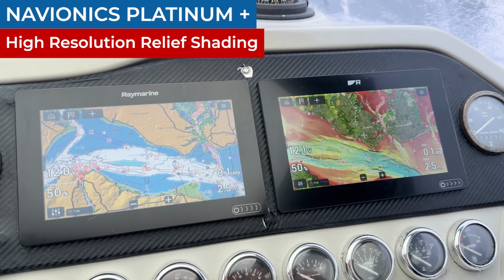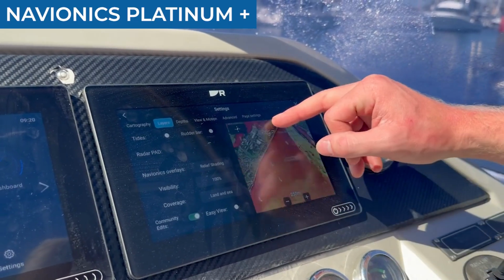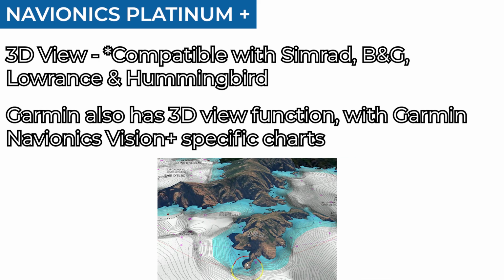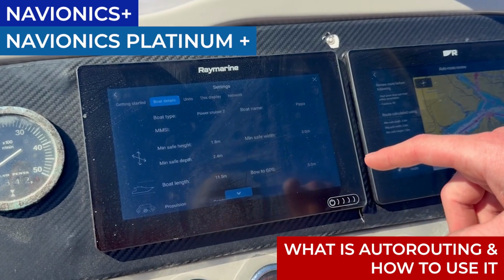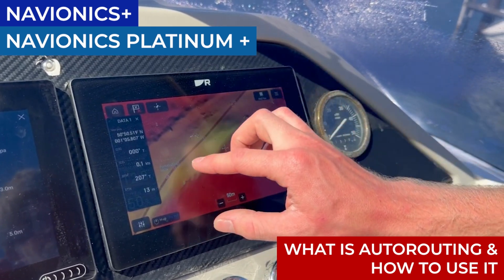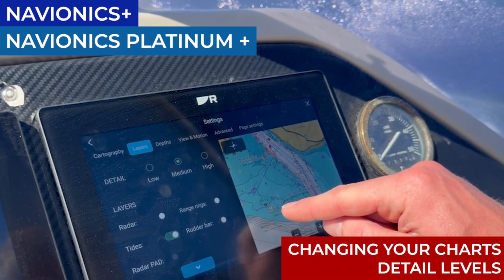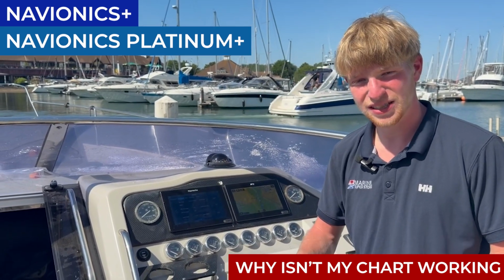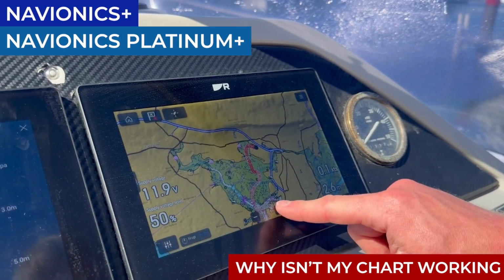Navionics Charts - Frequently Asked Questions Answered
Everything You Need to Know About Navionics Charts

Thinking about buying Navionics charts, or trying to get more out of the charts you already have? In this video, I'll explain everything you need to know about Navionics charts, answer the most common questions, and show you how to get the best experience from your chartplotter.

If you've ever wondered whether Navionics charts are worth it or wanted a clearer understanding of how they work, this video is for you.

Chapters:
00:00:10 - The difference between Navionics+ vs Navionics Platinum+
00:00:26 - Relief Shading
00:00:58 - Satellite Overlay
00:01:08 - How Layers & Other Features Toggle On & Off
00:01:50 - Other Navionics Platinum+ Features
00:02:10 - What is Autorouting & How to Use it
00:04:07 - How to Change Charts Detail Levels
00:04:52 - Why Isn't My Navionics Chart Working
00:06:38 - What To Do After You've Bought Your Navionics Chart
00:07:38 - Which Navionics Chart Do I Need for My Chartplotter